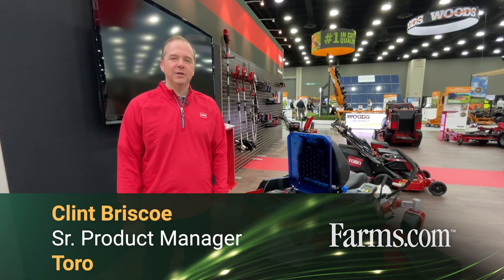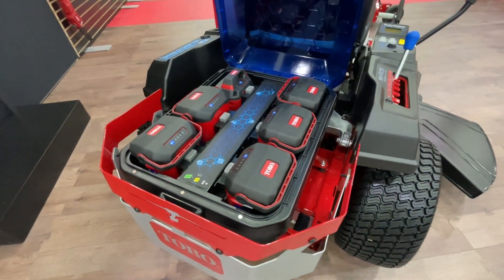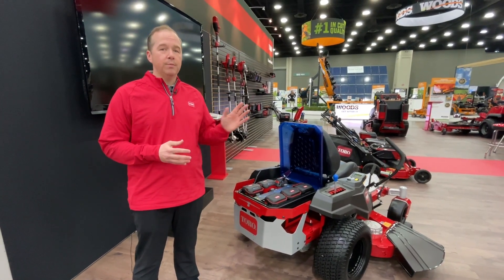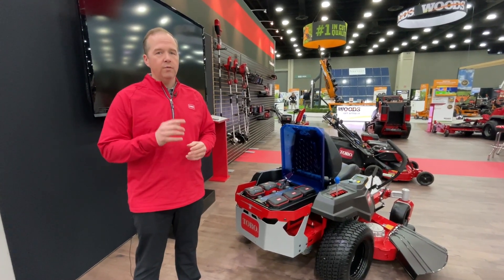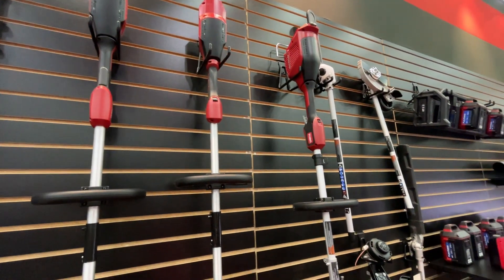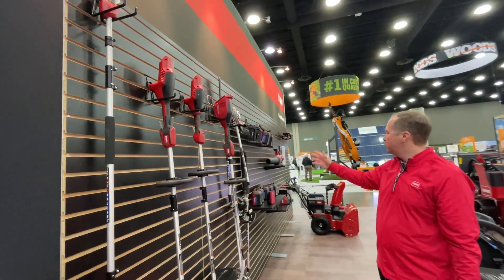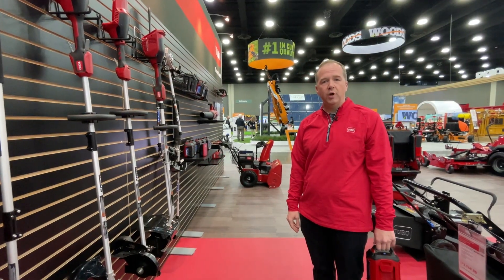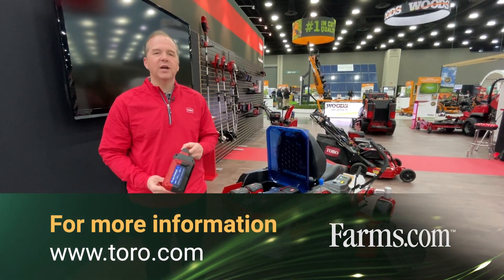Toro's NEW 60V TimeCutter Is A Zero-Turn Mower That Runs on Batteries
Toro gives you a rundown of its new 60V TimeCutter.

This zero-turn lawn mower uses removeable battery packs and can mow up to 1.6 acres on a single charge.

Its 42" version is equipped with four 10 amp battery packs while its 54" version has five 10 amp and a single 4 amp battery pack.

Clint Briscoe with Toro shares more in this video!